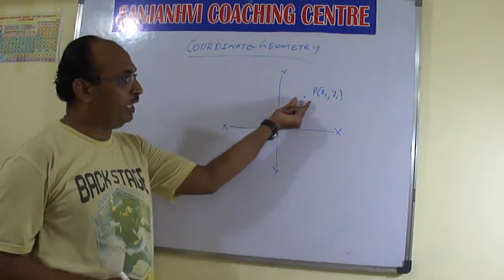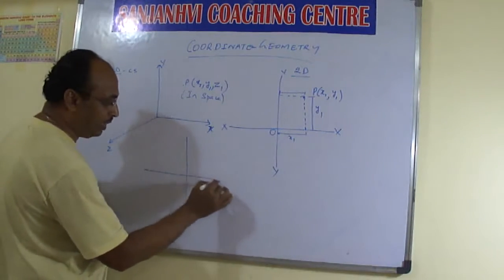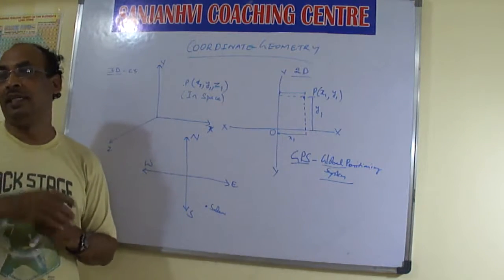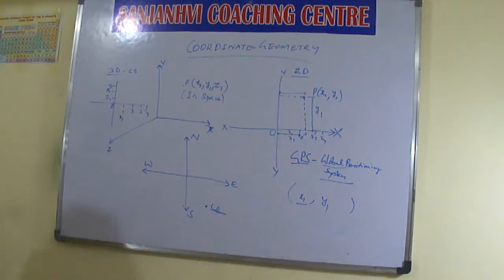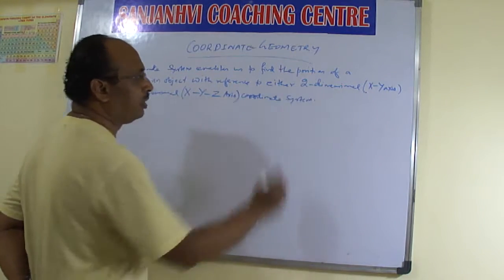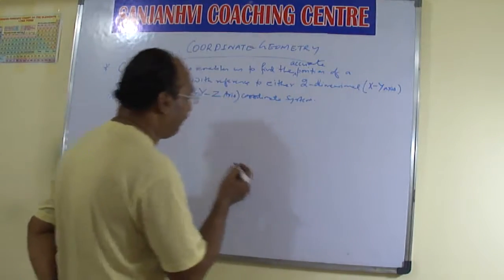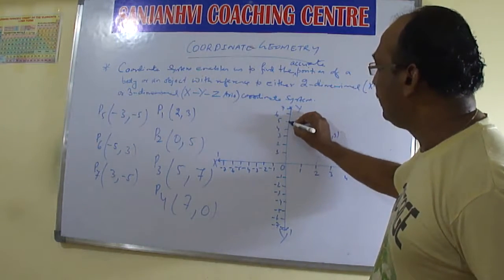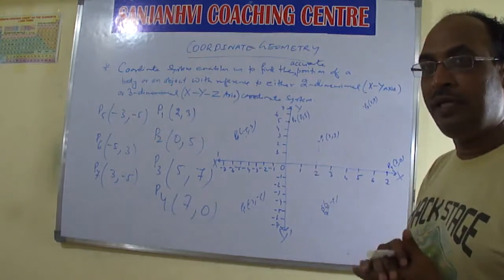CLASS 10 CBSE COORDINATE GEOMETRY INTRODUCTION